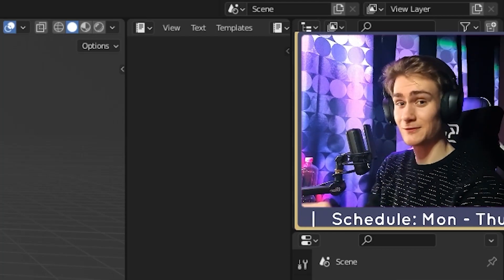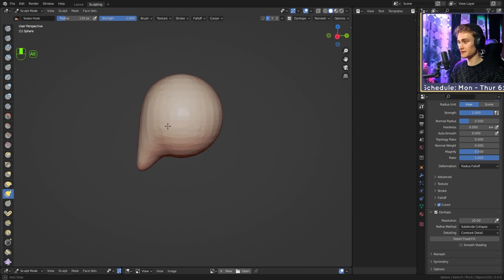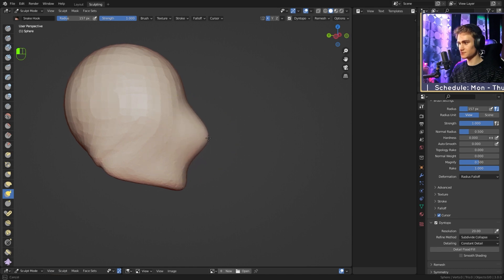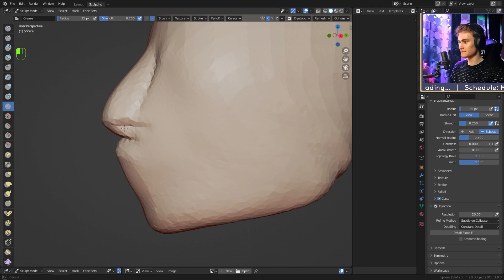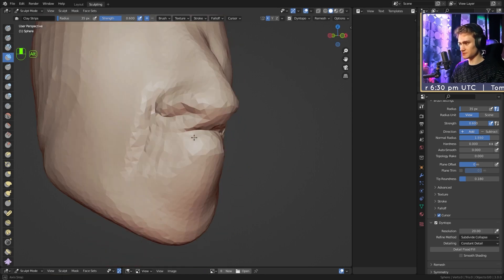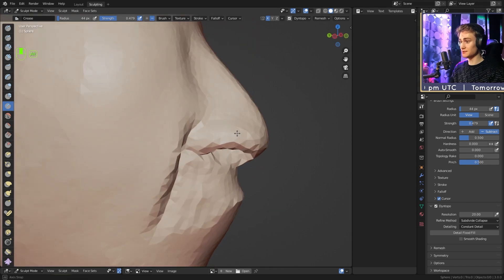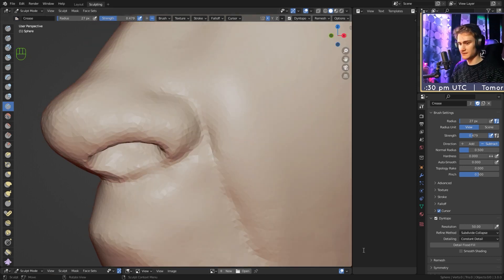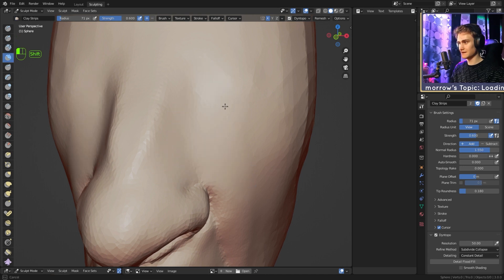How To Sculpt a Nose in Blender | Follow Along Tutorial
Learn how I sculpt noses in Blender in this step by step follow along tutorial.
Especially useful for realistic characters, but it should also work for stylized characters.